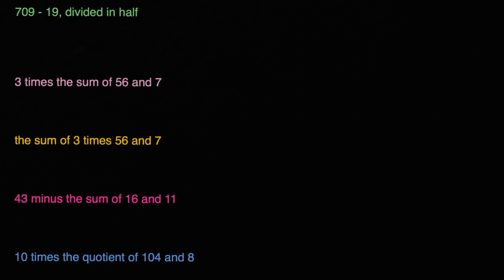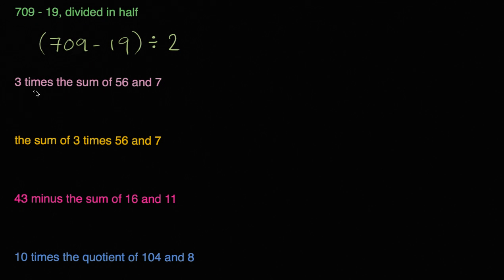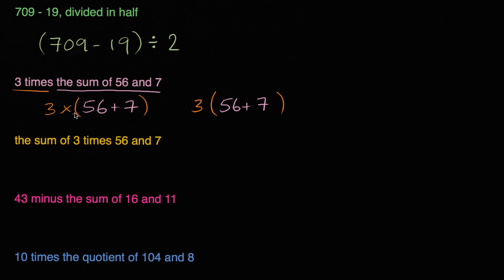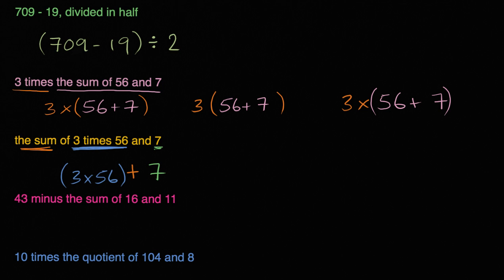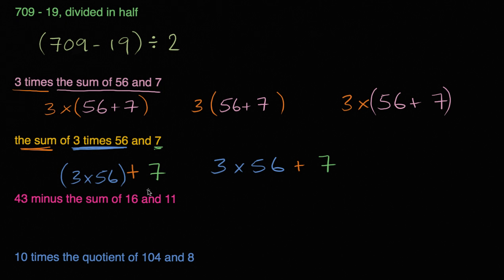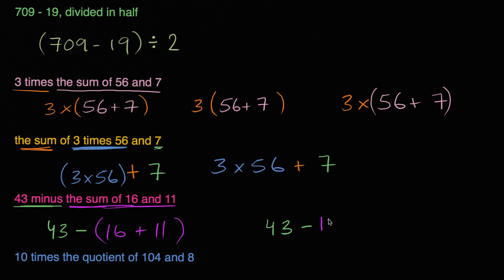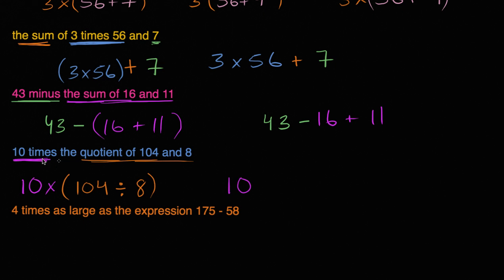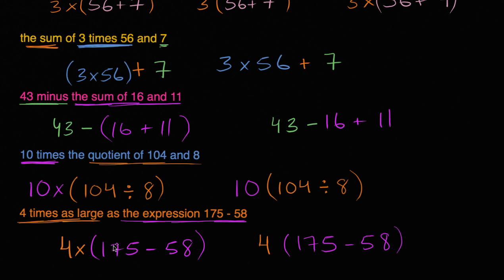Translating expressions with parentheses | Algebric thinking | 5th grade | Khan Academy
Courses on Khan Academy are always 100% free. Start practicing—and saving your progress—now

Interpret written statements, and write them as mathematical expressions.